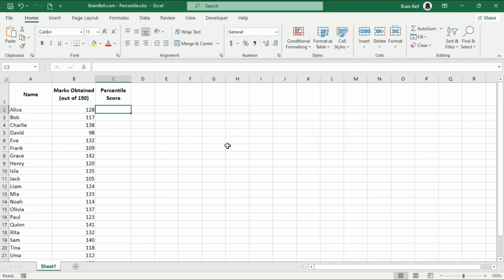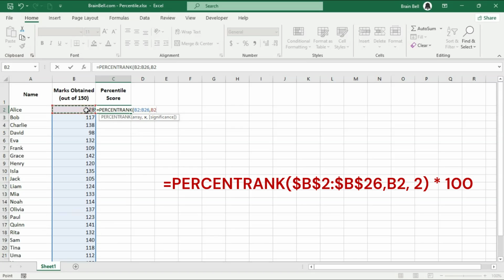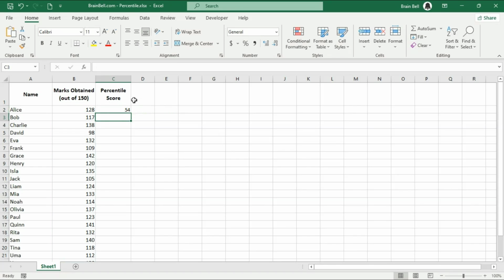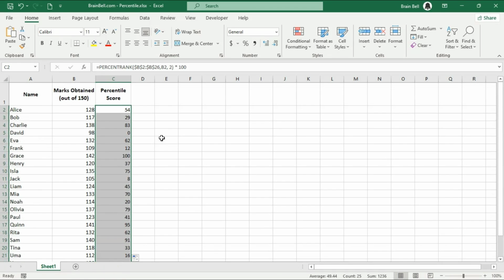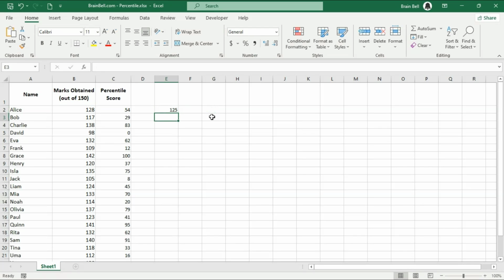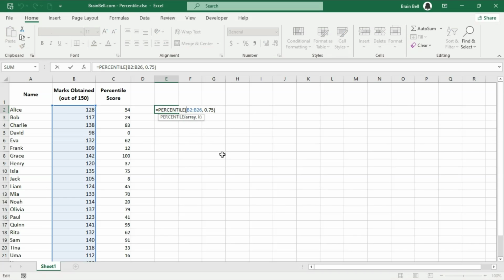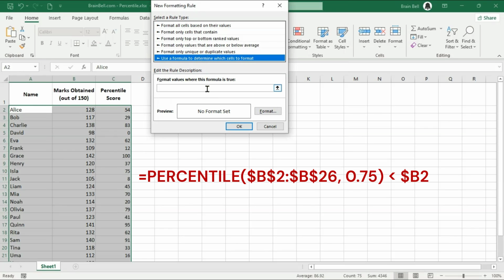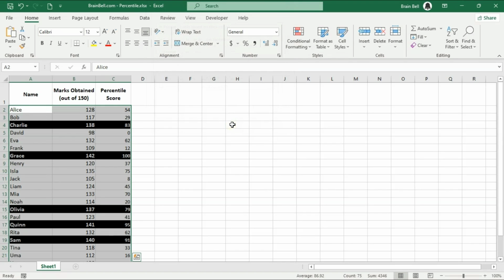Calculate Percentile Rank and Highlight Top Percentile in Excel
In this tutorial, you'll learn how to calculate percentiles in Excel, we will cover the following key concepts:

- How to use the PERCENTRANK function to compute the percentile for each student's score.
- Applying conditional formatting to visually highlight the highest percentile group, making it easy to identify top performers.

By the end of this tutorial, you'll have a clear understanding of how to calculate and interpret percentiles in Excel!